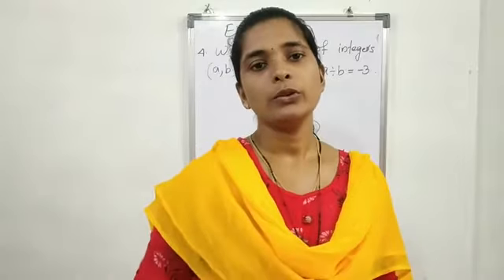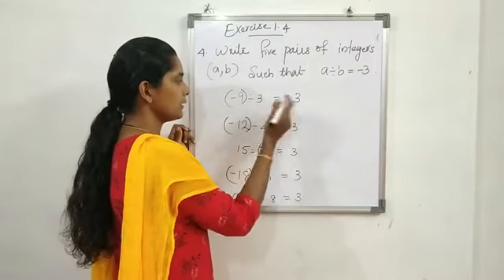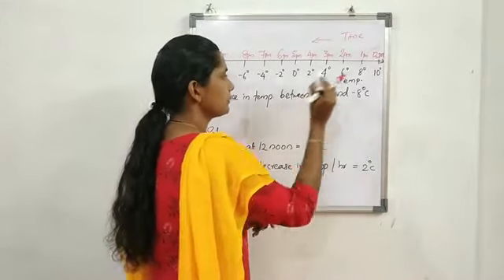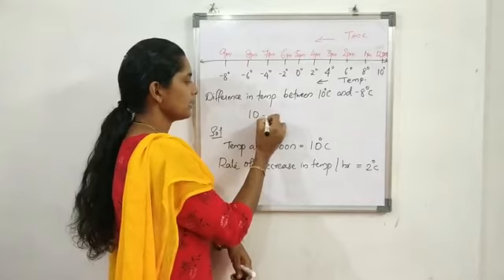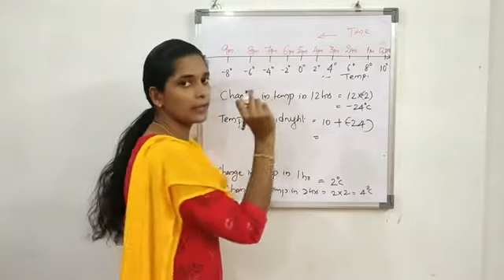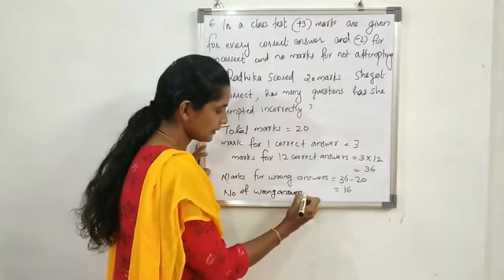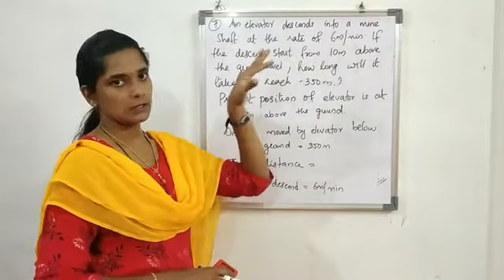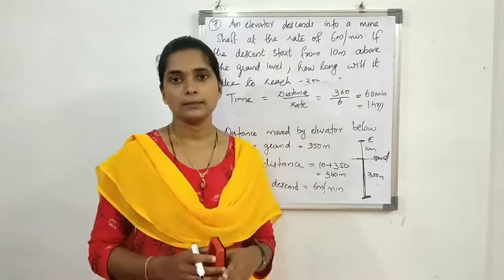EX:1.4,Q:4,5,6,7. CHAPTER 1INTEGERS, NCERT CLASS 7